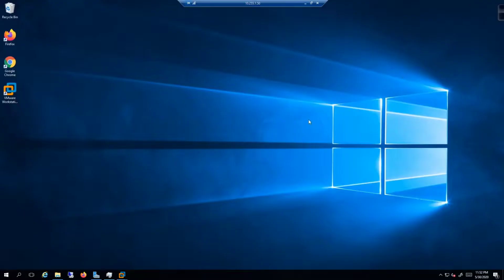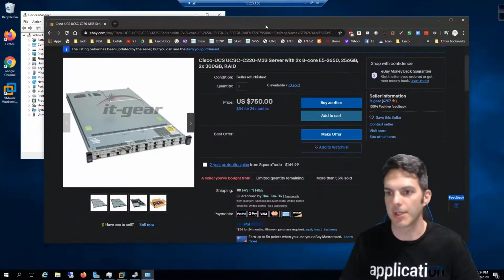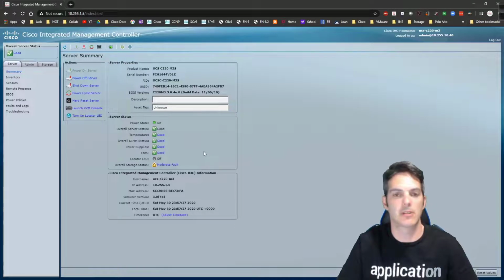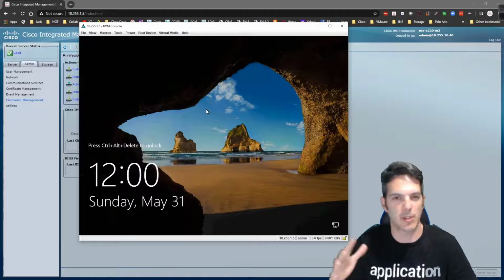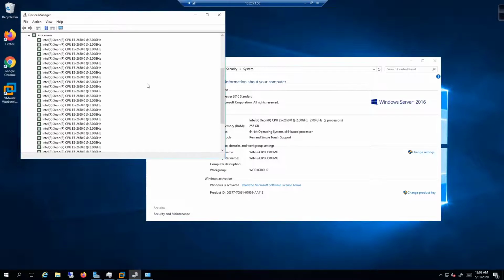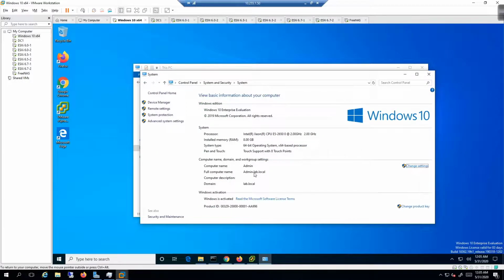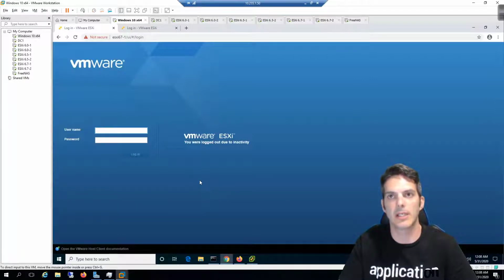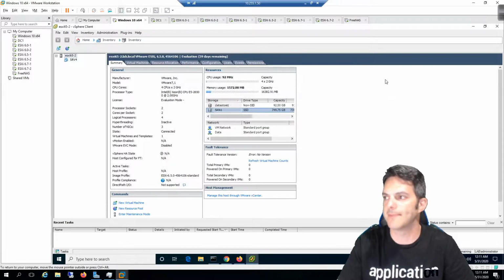VMware - The Basics 001 - New Server Highlight, Issues Faced and VMware Lab Overview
In this video, I introduce my new server, issues I faced deploying it and show you the VMware lab!